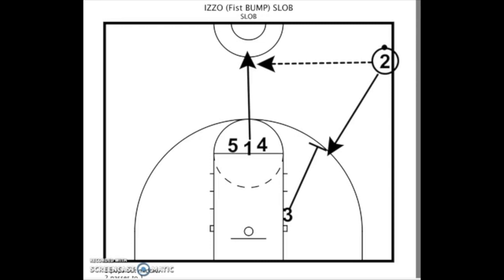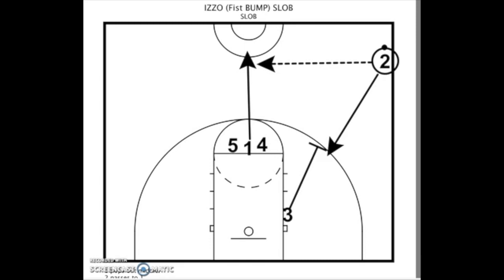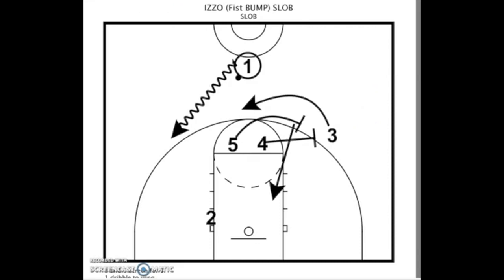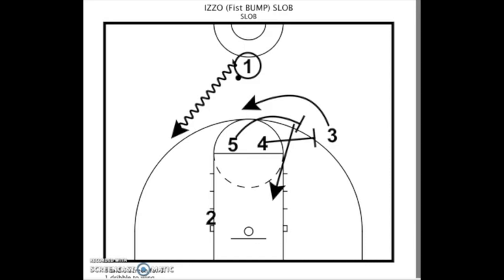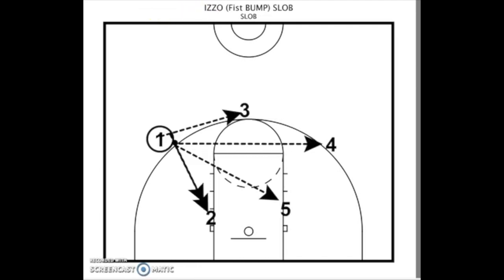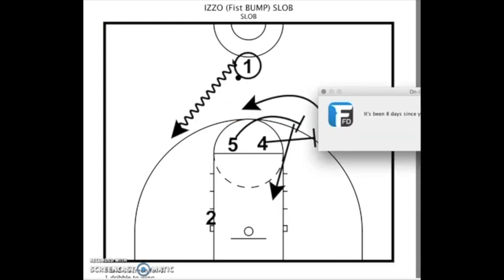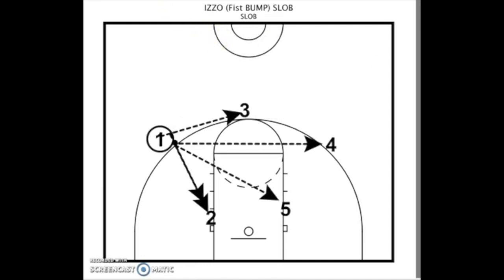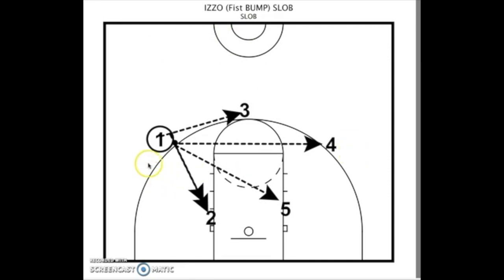"Izzo" - Basketball Sideline Out of Bounds Play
Here is a sideline out of bounds play that is named after the great coach Tom Izzo. If you're looking to get a basket when inbounding on the side, check this play out.